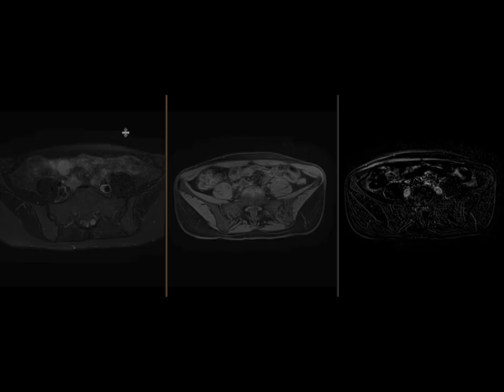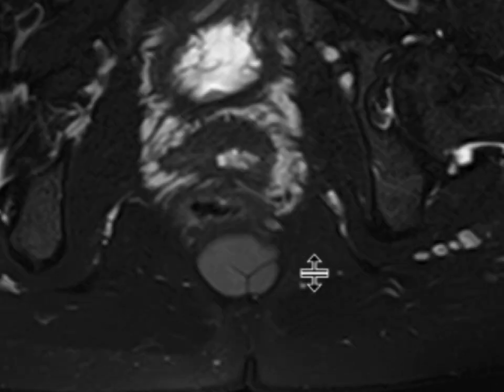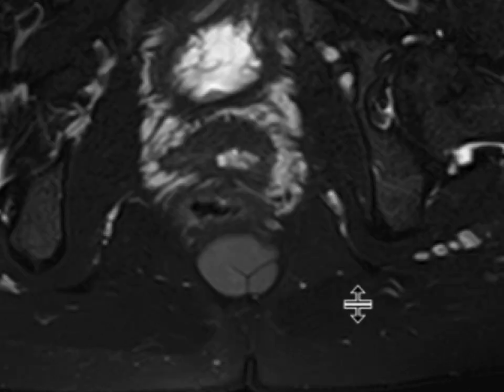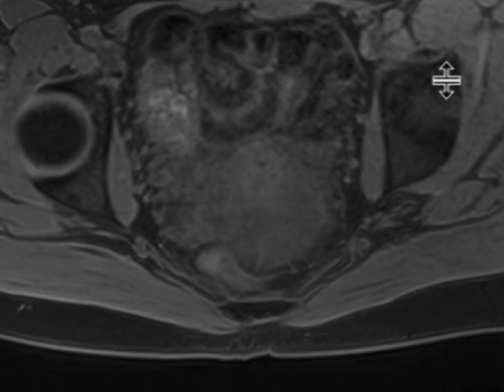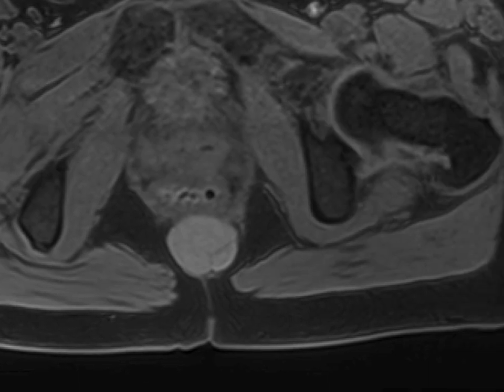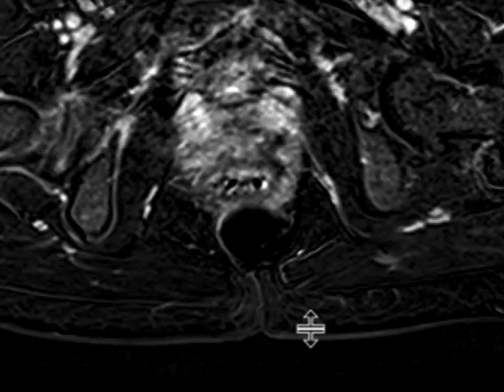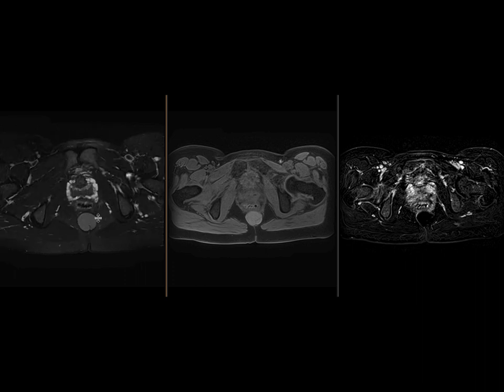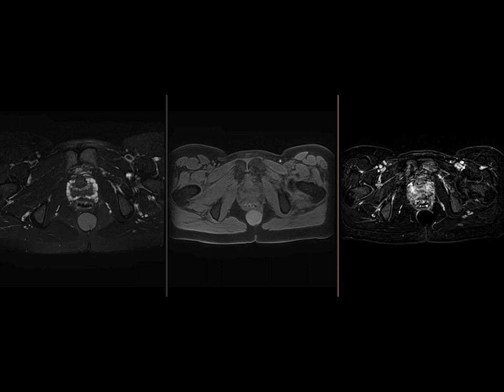Tailgut cyst/retrorectal hamartoma